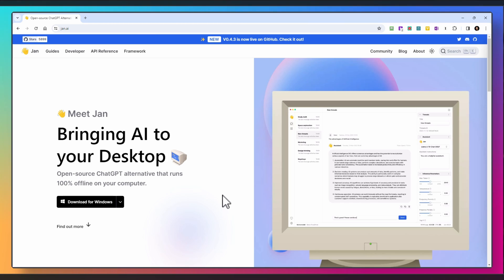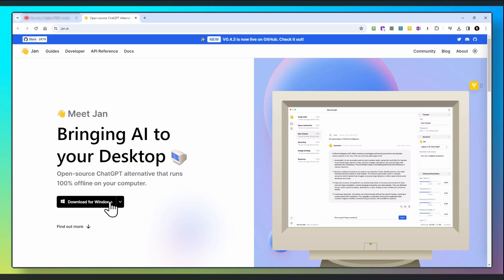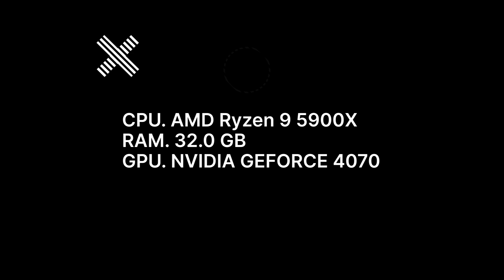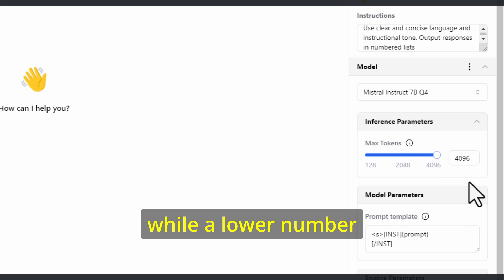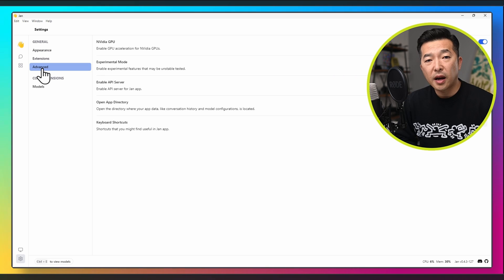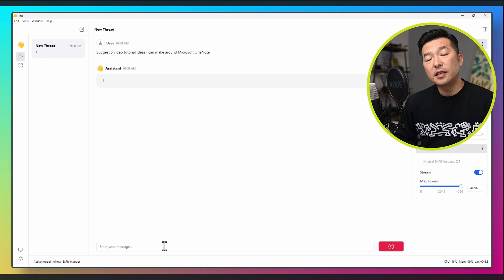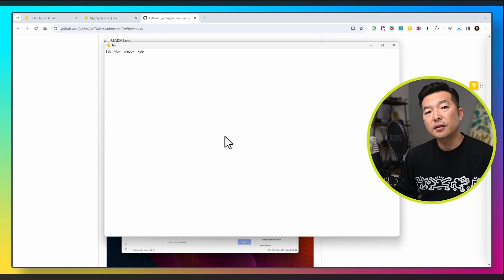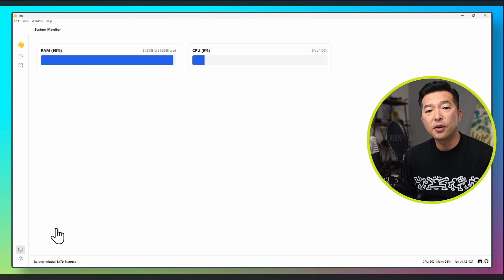AI on Your Local PC: Install JanAI (ChatGPT alternative) for Enhanced Privacy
This guide offers a concise, step-by-step walkthrough for installing JanAI directly on your local computer, empowering you with a robust AI tool that operates offline for maximum privacy and data security. Unlock the potential of offline AI and take control of your digital interactions with confidence.

00:00 - Start
01:00 - Download the APP
01:24 - Download the Model
01:53 - Mistral Instruct 7B
04:24 - Mixtral 8x7B Instruct Q4
05:38 - Failed to Fetch